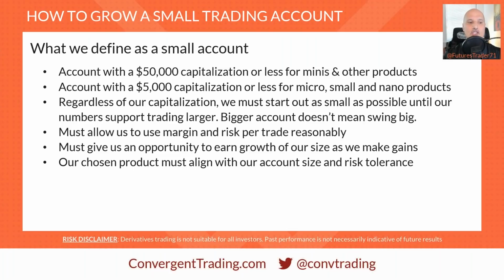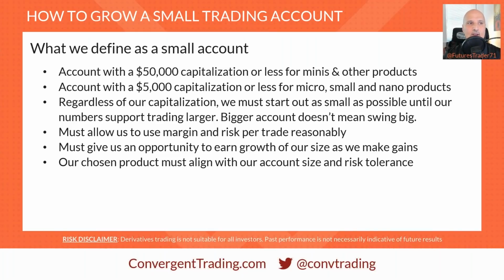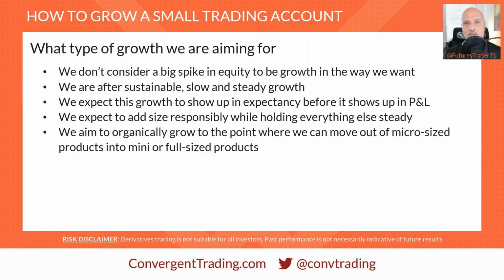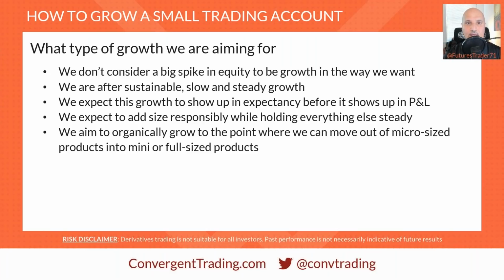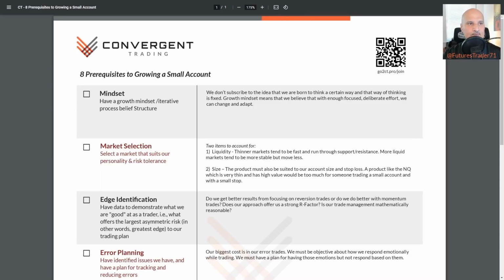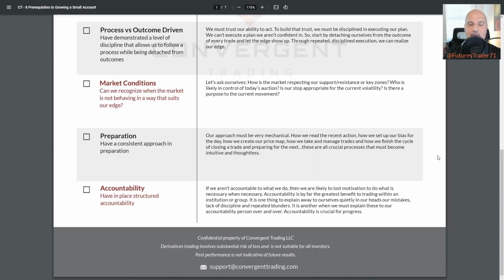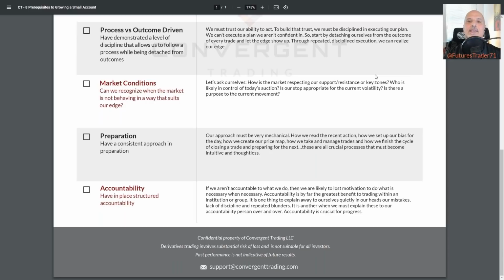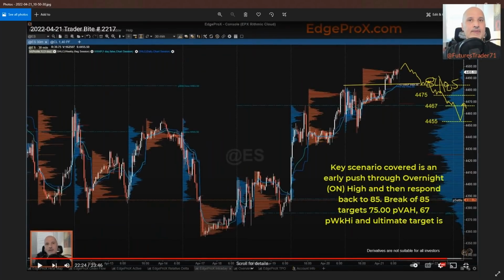How to Grow a Small Trading Account w/ FuturesTrader71 | Convergent Trading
Oftentimes, traders are underfunded and over-leveraged. For many of us, the goal is to take a small amount of money and turn that into a large amount of money. To achieve this lofty endeavor, it is critical that traders give themselves the best chance at success. In this webinar, FuturesTrader71 will walk us through how he would approach growing a small account in today’s markets.

During this webinar we cover:

The 8 pre-requisites to knowing you are ready to grow your small account
Setting a clear and actionable process for trading
How would a professional/prop trader approach growing?

===  Convergent Trading  ===